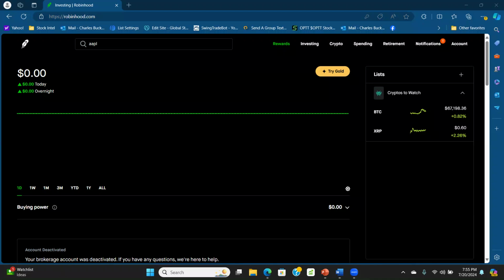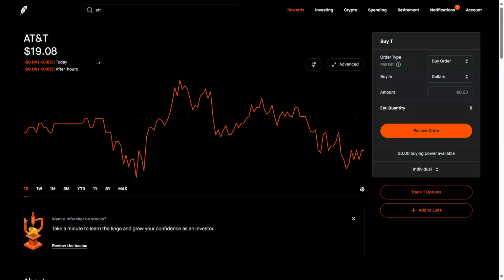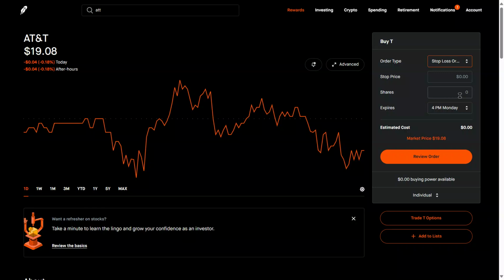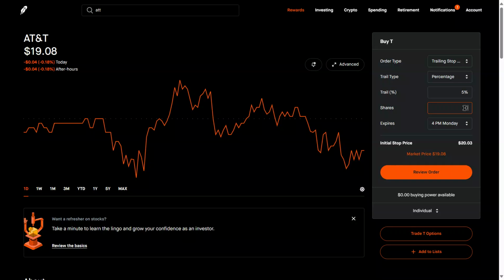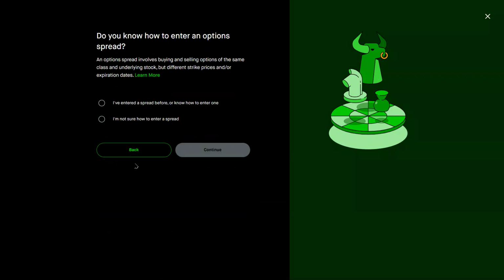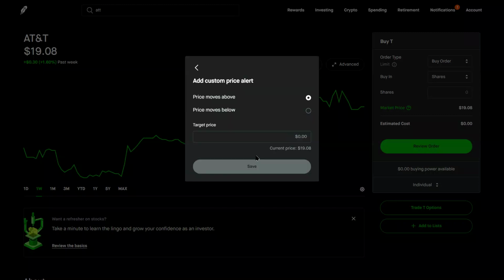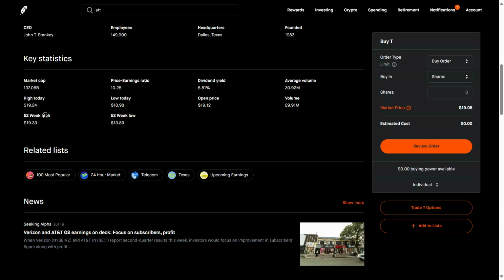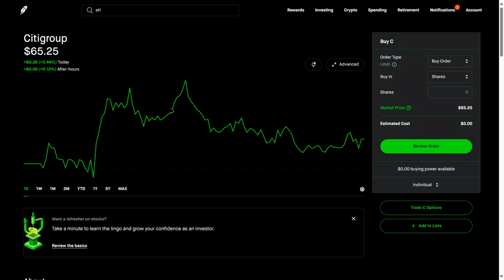GSA Introduction To Trading!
Hello everyone! In this video, we're going to dive into the basics of trading on Robinhood. We'll cover everything from setting up an account to making your first trade and even some tips and tricks along the way!